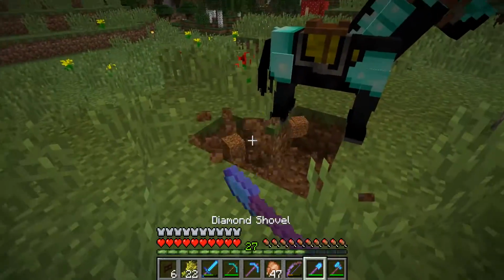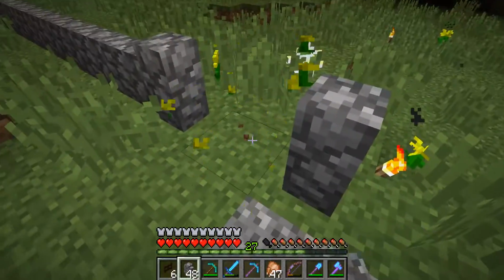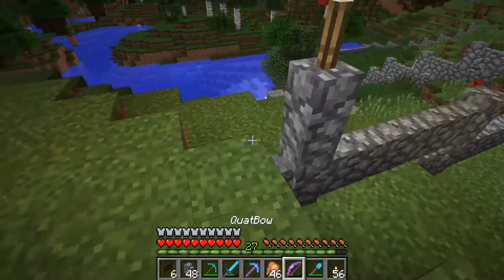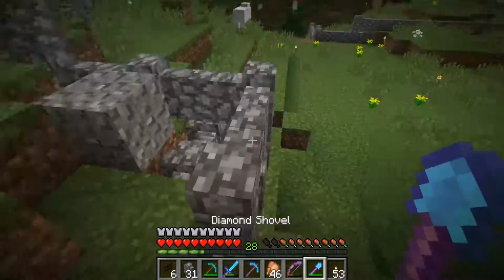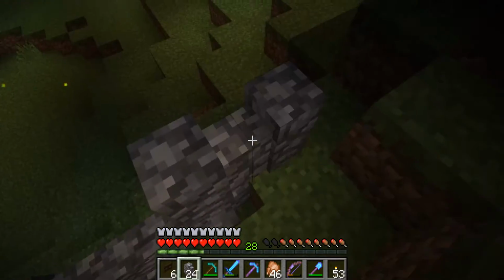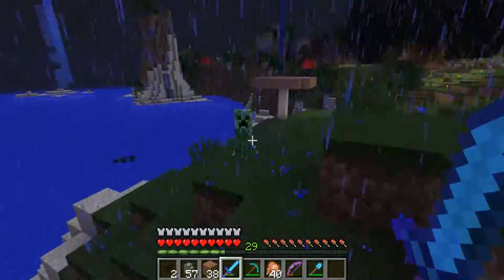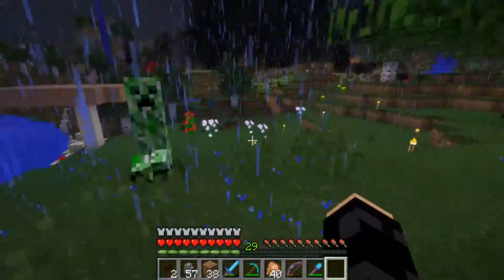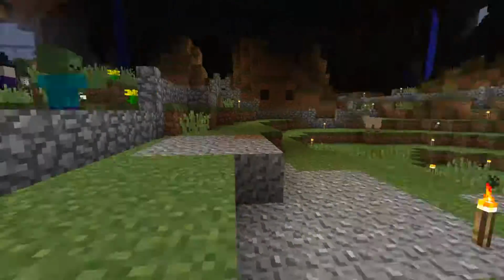OakenStone Minecraft SMP ep136 "Sheep Pasture"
Have a late night oakenstone!
Follow all of the OakenStoners!